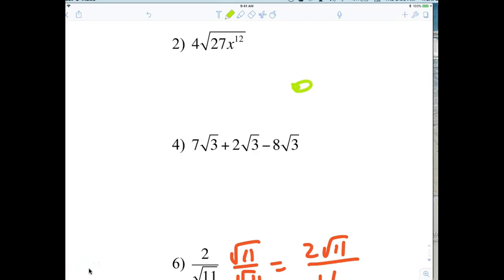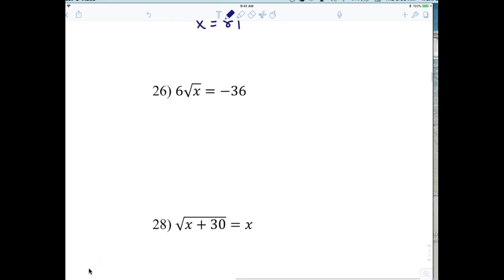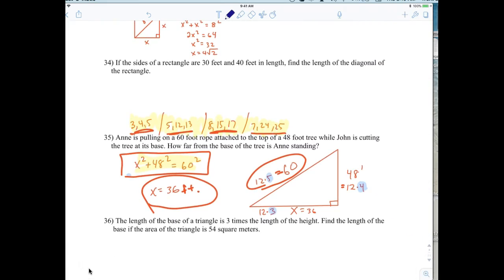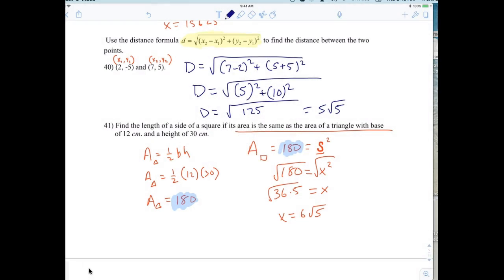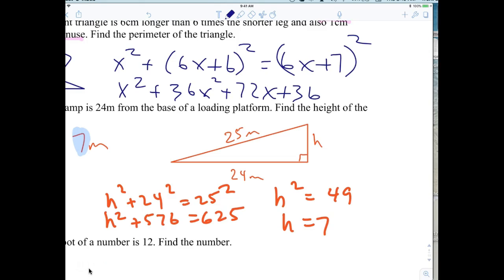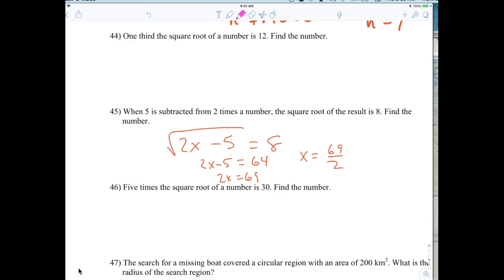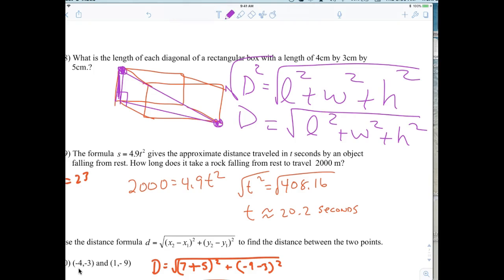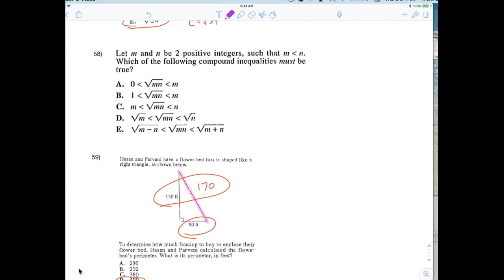Algebra 1 Radical review evens period 1